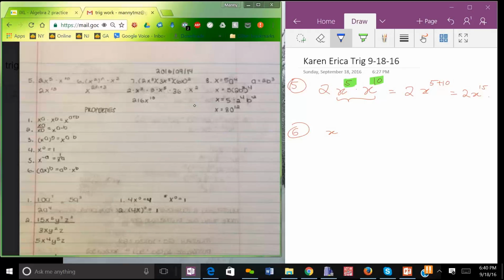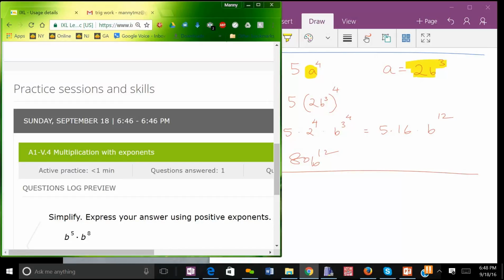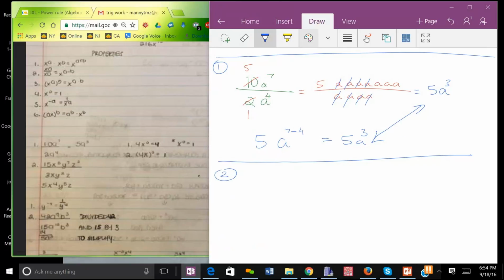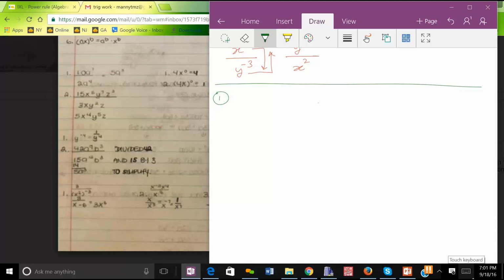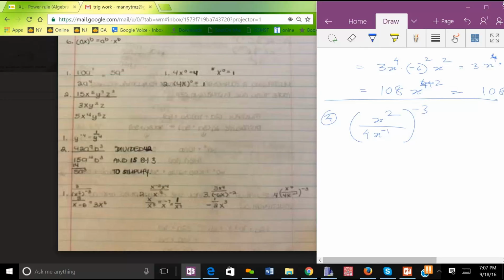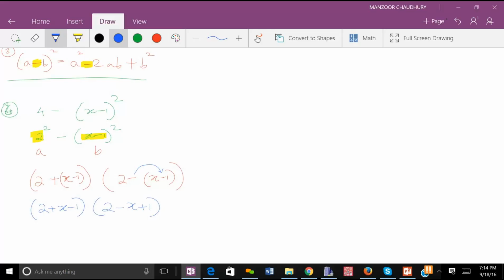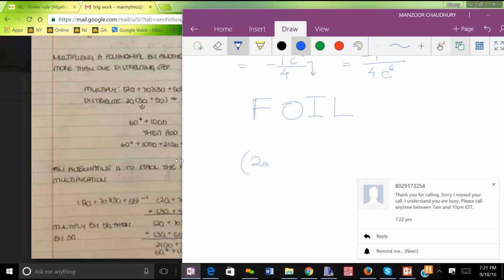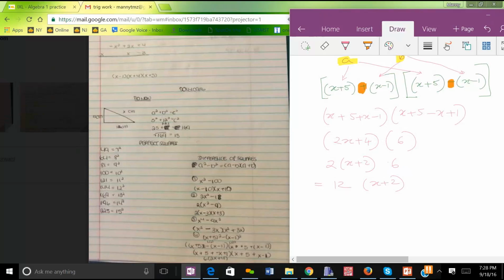Permutation, Combination & basic probability.